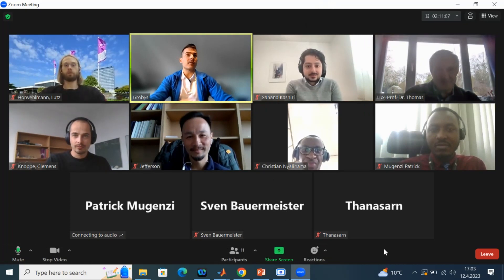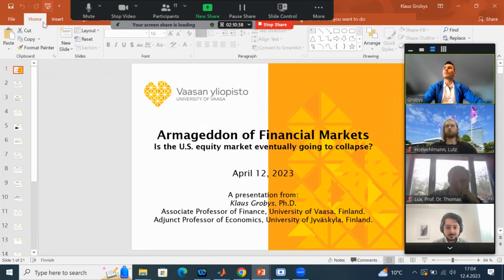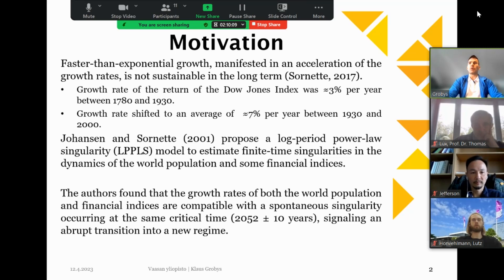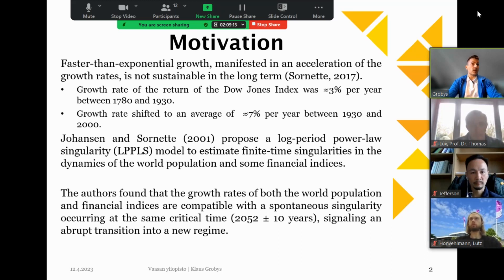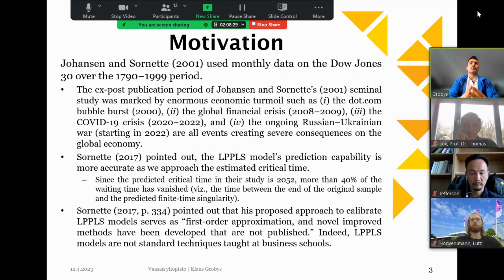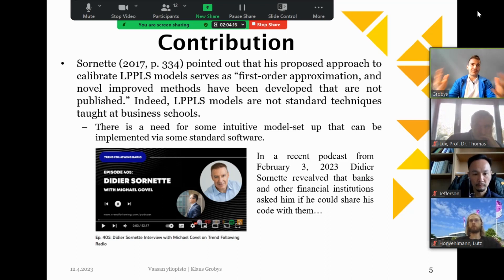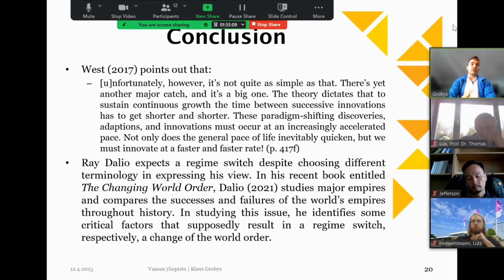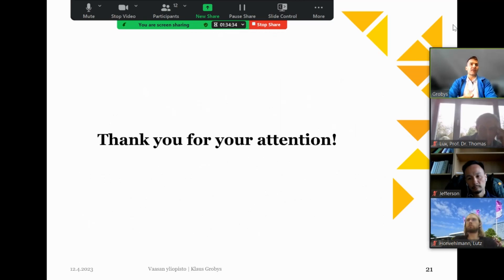Armageddon of Financial Markets (Research Seminar, University of Kiel, April 12, 2023)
On April 12, 2023 I presented my study "Armageddon of Financial Markets: Is the U.S. Equity Market going to collapse?"  at Research Seminar organized from Professor Dr. Thomas Lux, University of Kiel. I'm thankful for having received valuable comments and feedback from Professor Lux and his research team.